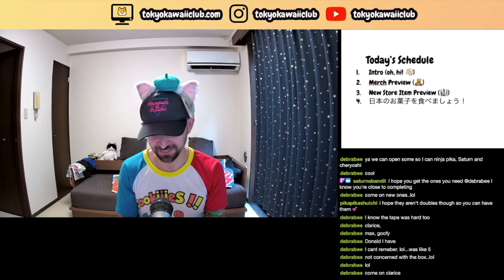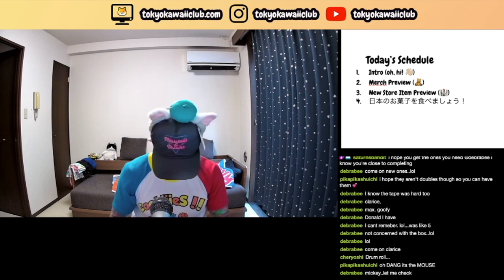Tokyo Kawaii Club Twitch: Disney SECRET MAGNETS UNBOXING!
Oh, hi! In this video I unbox a bunch of Disney SECRET MAGNETS. OMG! Which ones do I get?

You can watch my streams live every week on my Twitch channel